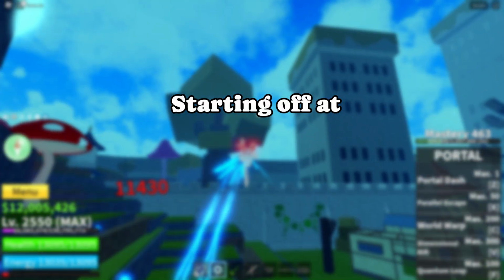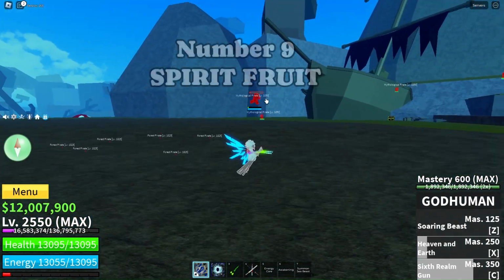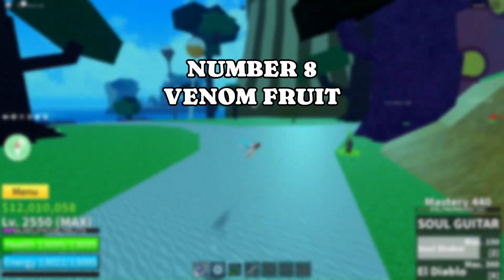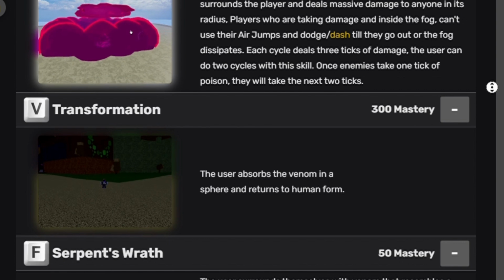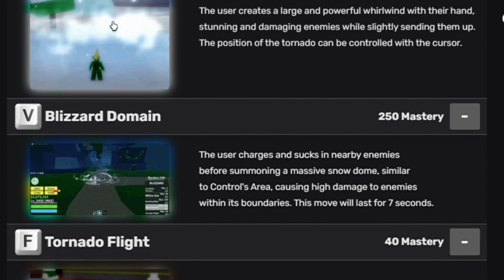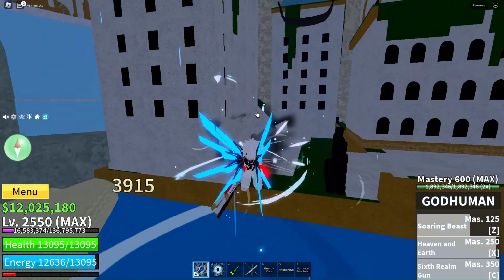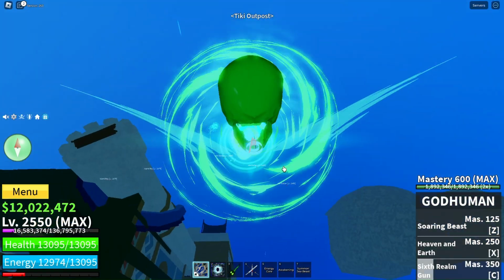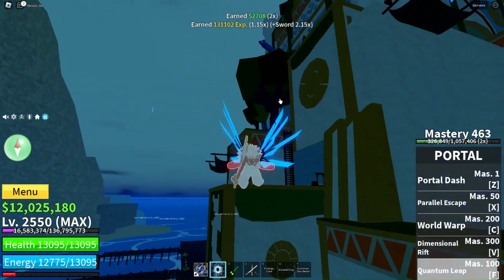TOP 10 BEST FRUITS FOR SEA EVENTS IN BLOX FRUITS!! [FULL GUIDE}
**10 Best Fruits for Sea Events in Blox Fruits - Full Guide**

Blox Fruits is a popular Roblox game where players can consume various fruits to gain special abilities. Sea events, including ship raids and sea beasts, demand powerful and versatile fruit abilities. Here are the top 10 fruits that can give you an edge in these challenging sea events:

1. **Magma Fruit (Magu Magu No Mi)**: Known for its incredible damage output and area-of-effect abilities, the Magma Fruit is excellent for both offense and defense during sea events.
2. **Light Fruit (Pika Pika No Mi)**: This fruit grants unparalleled speed and powerful ranged attacks, making it ideal for quick maneuvers and dealing with enemies from a distance.
3. **Phoenix Fruit (Tori Tori No Mi)**: Offering both offense and healing capabilities, the Phoenix Fruit is perfect for long-duration events where survival is key.
4. **Dragon Fruit (Uo Uo No Mi, Seiryu Model)**: Transforming into a dragon provides immense power and durability, allowing you to dominate in combat scenarios.
5. **Dark Fruit (Yami Yami No Mi)**: Its ability to absorb damage and disable opponents' abilities makes the Dark Fruit a strategic choice for controlling the battlefield.
6. **Quake Fruit (Gura Gura No Mi)**: With devastating shockwaves that can affect large areas, the Quake Fruit is great for crowd control during sea events.
7. **String Fruit (Ito Ito No Mi)**: This fruit's versatility in both offense and mobility allows for creative strategies and efficient enemy handling.
8. **Rumble Fruit (Goro Goro No Mi)**: Electric-based attacks with stunning effects make the Rumble Fruit a formidable choice for disrupting and damaging foes.
9. **Gravity Fruit (Zushi Zushi No Mi)**: Utilizing gravity manipulation to control and crush enemies, this fruit offers unique crowd control capabilities.
10. **Venom Fruit (Doku Doku No Mi)**: Its poison-based attacks can deal continuous damage over time, making it effective for wearing down tougher opponents.

When preparing for sea events, consider your playstyle and team composition to choose the best fruit that complements your strategy. Mastering these fruits can significantly enhance your performance and ensure success in the treacherous waters of Blox Fruits.

0:00 - Intro
0:21 - Sound fruit
1:10 - Spirit fruit
1:39 - Venom fruit
2:13 - Blizzard fruit
3:02 - Kitsune fruit
4:00 - Mammoth fruit
4:51 - Buddha fruit
5:19 - Flame fruit
5:55 - Rumble fruit
6:40 - Magma fruit
7:30 - End